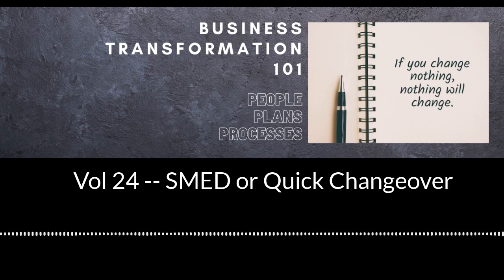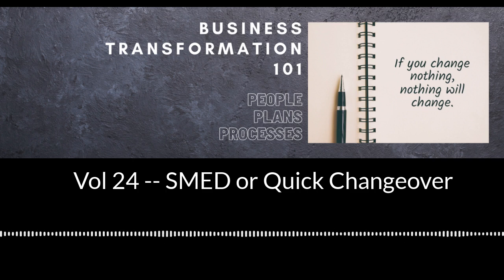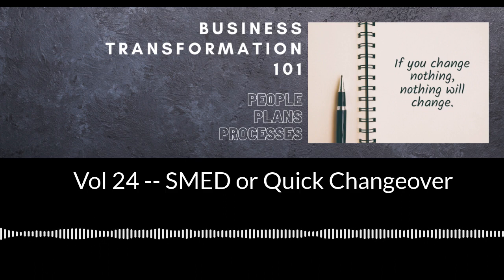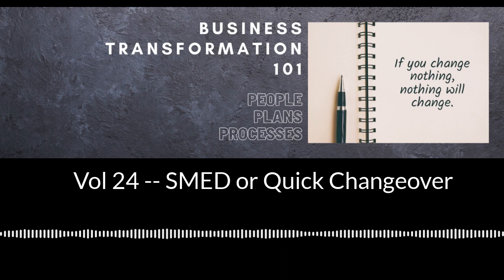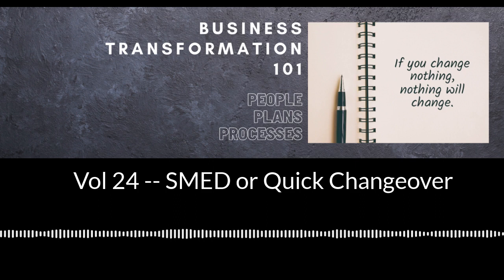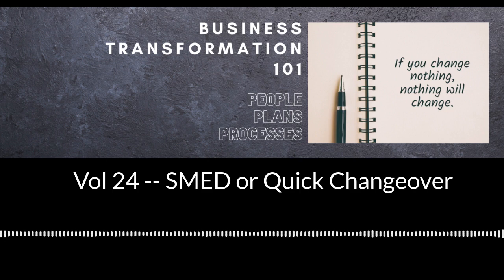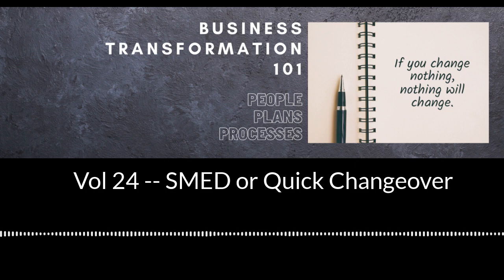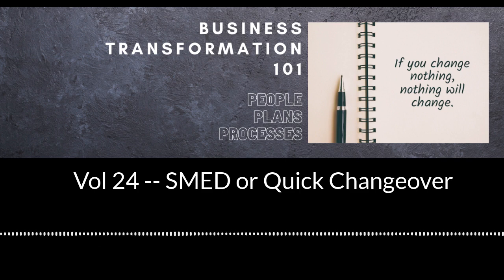28 April 2020 Volume 24 -- SMED or Quick Changeover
In many businesses, machine changeover times can have a significant unfavorable impact on productivity.  It is not unusual to find machines that can take up to a full 8-hour shift to change from producing one product to producing the next product.  Long changeover times lead to several of the wastes listed in Volume 16 of this series, A Primer on Lean.  Specifically, these long times contribute to excess inventory, waiting, overproduction, and defects.
The SMED (Single-Minute Exchange of Dies) process is designed to reduce changeover time.  The focus is to move internal set-up (set-up that occurs while the machine is stopped) to external set-up (set-up that can occur while the machine is running) and eliminate transportation, motion, waiting, and defects.
Changeover time is defined as the time it takes to go from the last good part produced prior to changeover to the first good part after the changeover is completed.